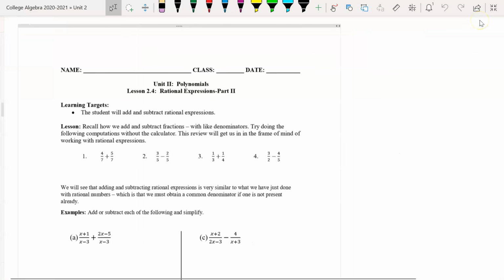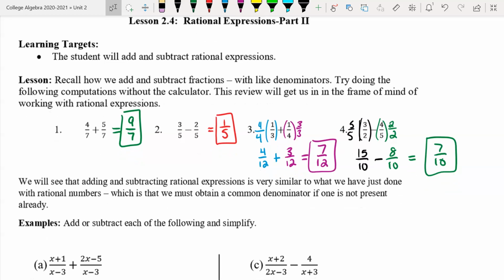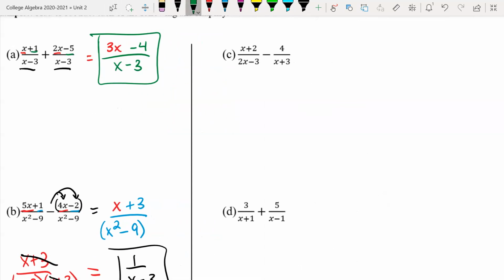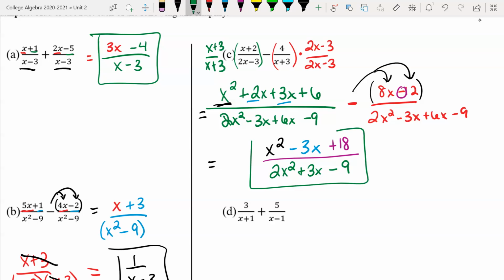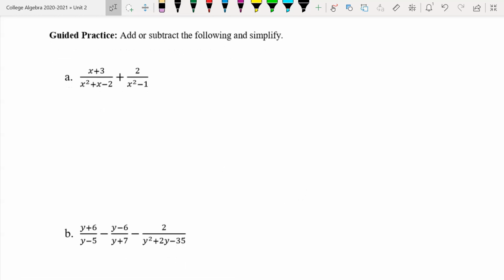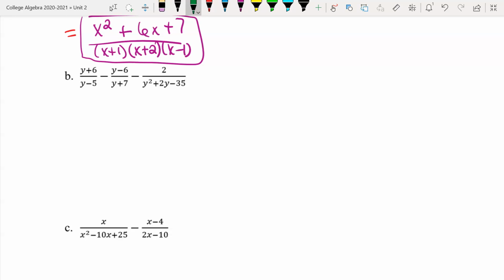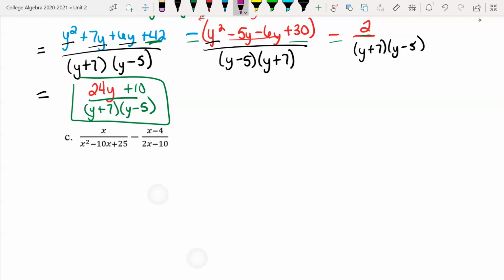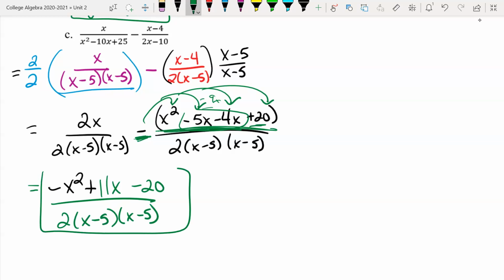015: Rational Expressions Part 2